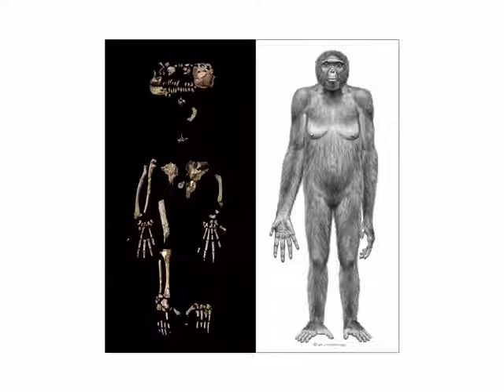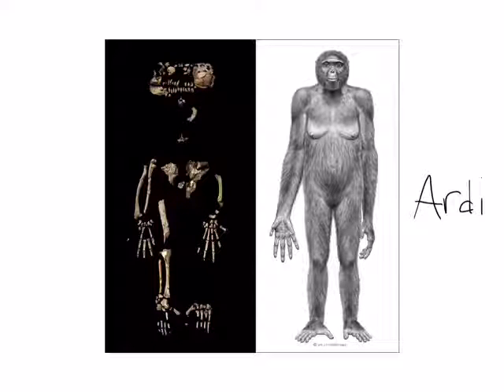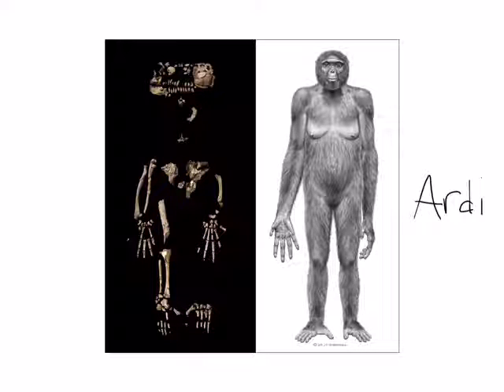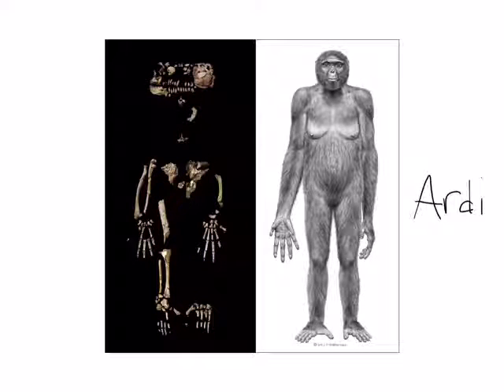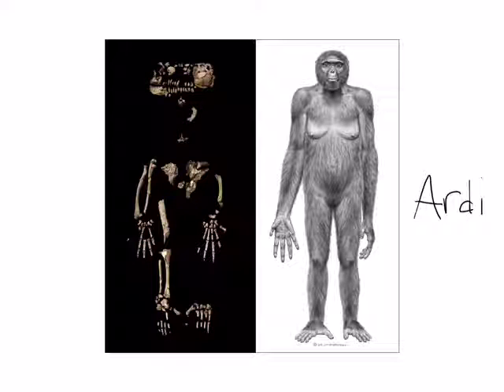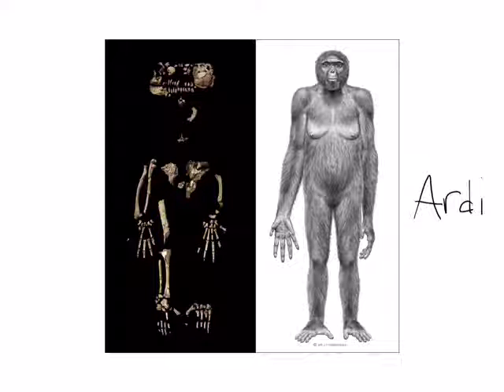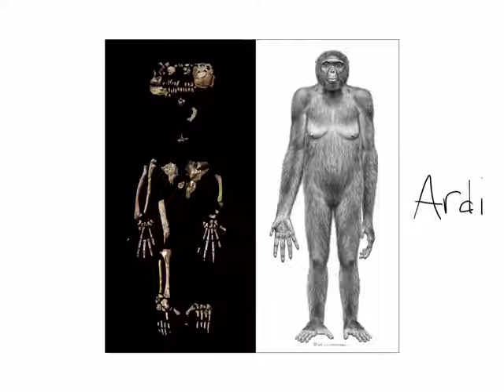Introduction to Evolution with Ardi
A brief introduction to how evolution in humans could have occurred using Ardipithecus ramidus as a near common ancestor.